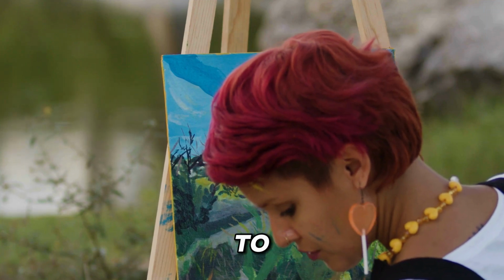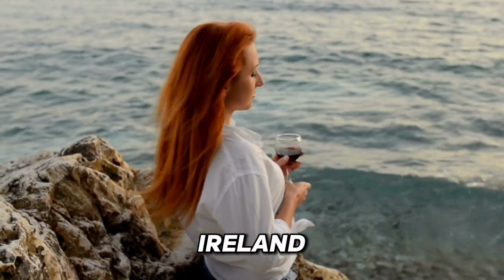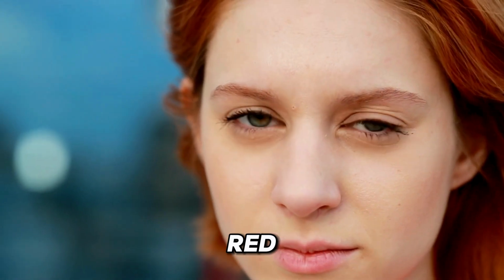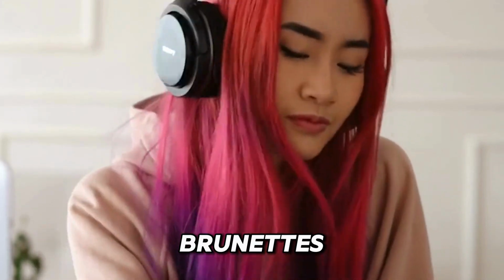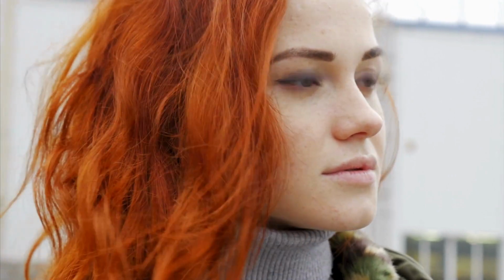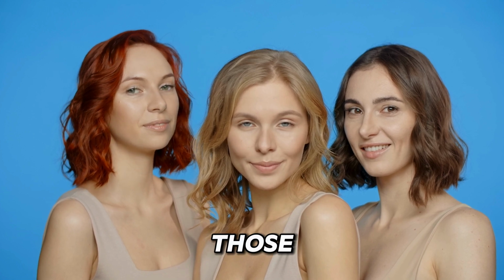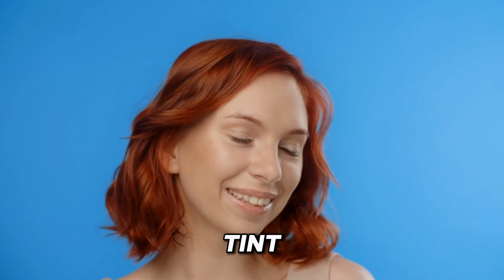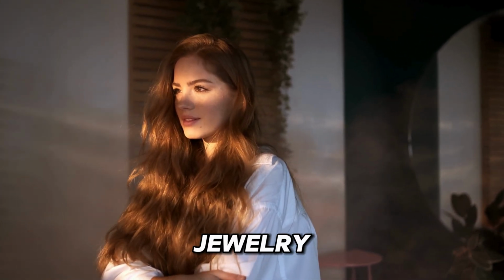For Red Hair Lovers: 7 Ways to Keep Your Irish Tones Intact!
Today, I’m going to unveil the magic of one of nature’s rarest shades – ‘Irish Red’ hair tones – and how you can safely bring this fiery color to your own hair! 🔥 Red hair isn’t just a color; it’s a passion… If you’re ready, let’s get started!

THE SECRET OF IRISH RED:
"When you think of Ireland, don’t just picture lush green hills and lucky clovers! 🍀 This land is home to the world’s highest population of redheads. But why? The answer lies in genetics! The MC1R gene mutation is the source of this fiery hue. But don’t worry, even if you weren’t lucky in the genetic lottery, you can still achieve this enchanting shade with hair dyes!"

FROM NATURAL RED TO DYED COLOR:
"Natural red hair ranges from golden tones to deep cherry hues. 🌈 But which one suits you best? Here are some tips:

Golden Red: Perfect for blondes! It gives a warm and sunlit effect.
Cherry Red: A favorite among brunettes! It creates a deep and dramatic impact.
Strawberry Red: Ideal for those who love pinkish tones 🍓… But beware! These shades require extra care, or they’ll fade in no time!"
GOLDEN RULES FOR RED HAIR DYES:
"Red tones tend to fade faster than other colors. How can you preserve them?

Choosing the Right Dye: Avoid ‘ash-based’ dyes for longer-lasting results. Warm-toned reds last longer.
Shampoo Selection: Use sulfate-free formulas, as red pigments are delicate!
Color Protection: Nourish your hair weekly with a red pigment mask. 🧖‍♀️✨"
NATURAL WAYS TO ACHIEVE RED TONES:
"For those who prefer chemical-free alternatives:

Henna: Ideal for copper-red tones! But be careful – it’s hard to reverse.
Beet Juice: Apply to your hair and leave for an hour for a temporary pinkish-red effect. 🍠
Hibiscus Tea: Brew, cool, and apply to your hair for a subtle red tint – an affordable solution!"
STYLING TIPS FOR RED HAIR:
"Red hair also influences your makeup and wardrobe choices! 👗💄

Makeup: Highlight your eyes with gold or olive green eyeliner.
Clothing: Turquoise, emerald green, and khaki shades perfectly complement red hair.
Accessories: Copper and gold jewelry enhance your vibrant shade!"
"That’s it, dear viewers! 🌹 Red hair is a symbol of confidence and uniqueness… Which shade would you like to try? Take care!"